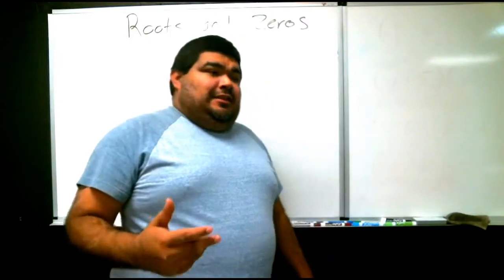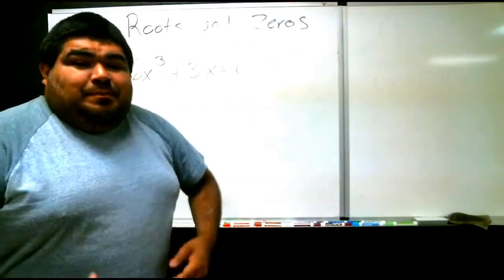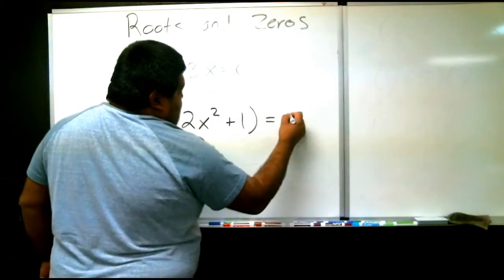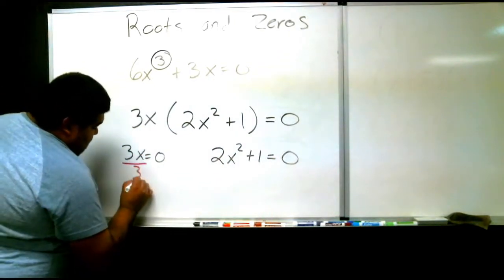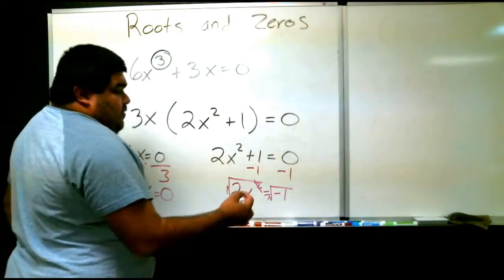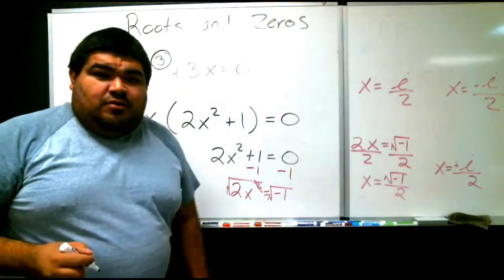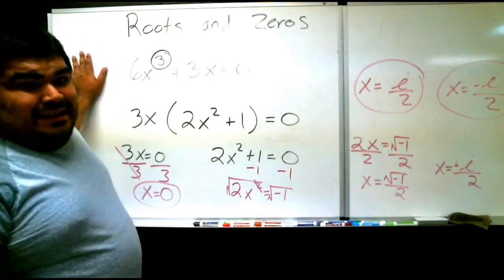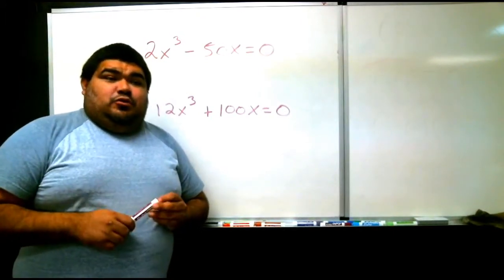Algebra 2 C#3 (11/18/20)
Roots and Zeros